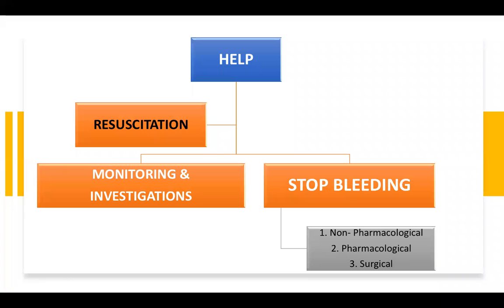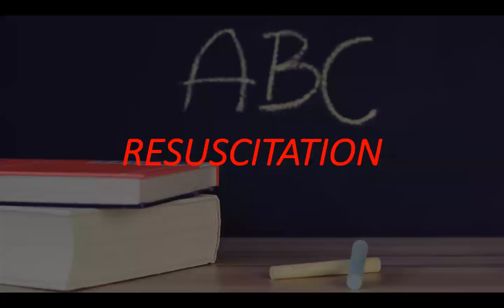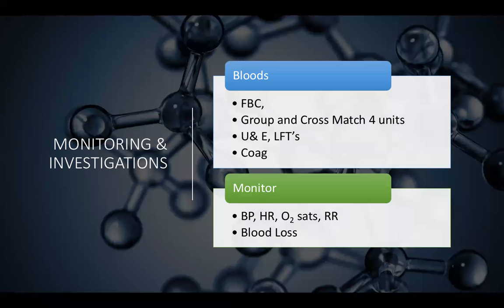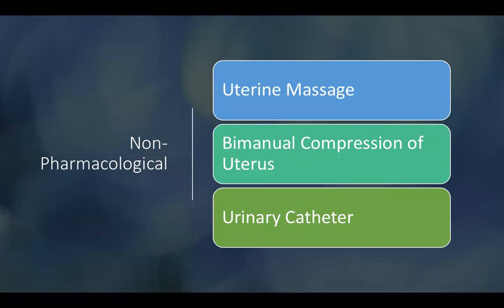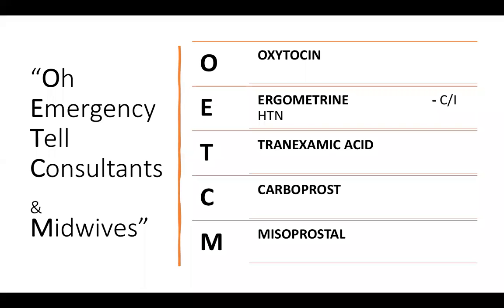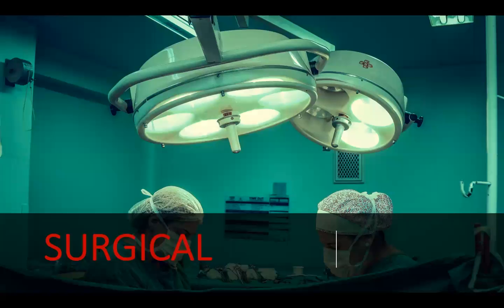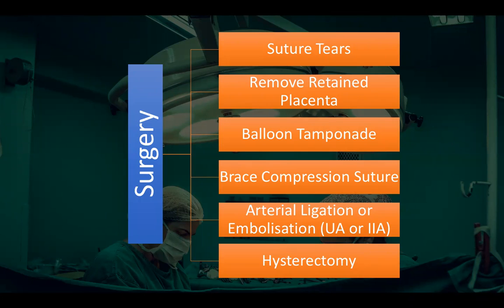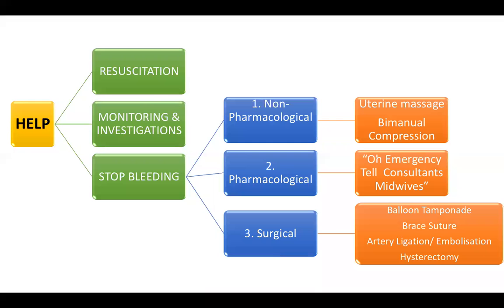Management of Major PPH 3 Minute Revision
3 minute revision on the Managment of Major PPH for medical students, doctors and midwives